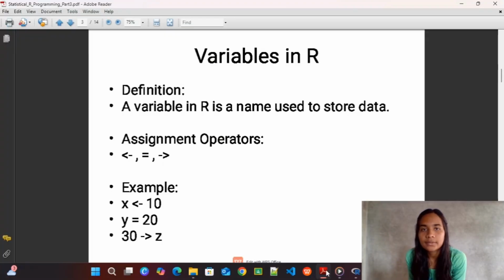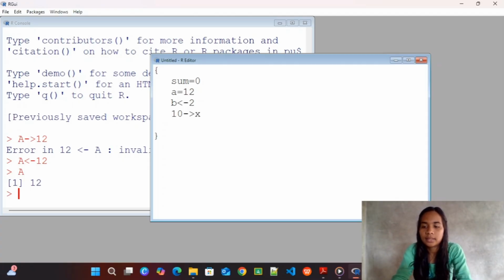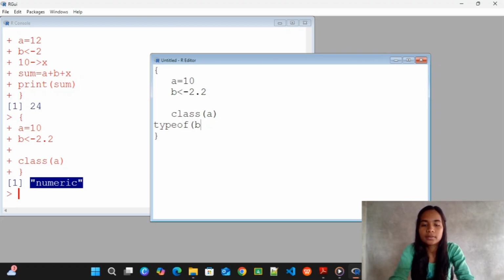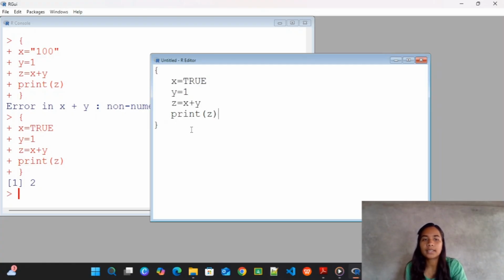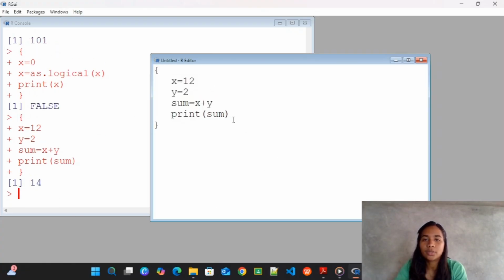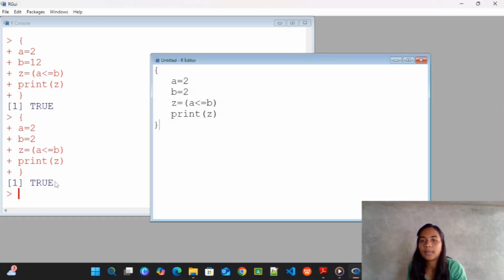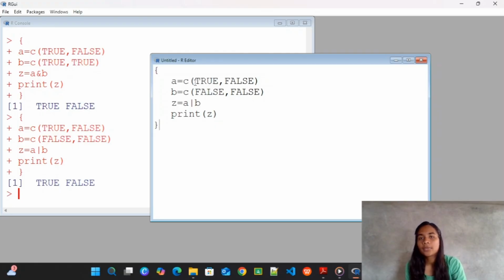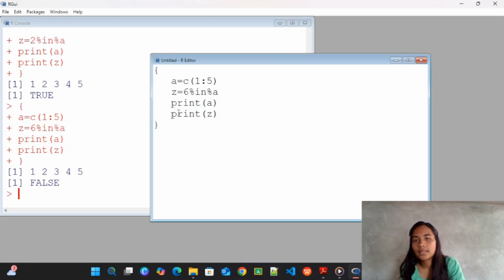Learn Variables, Data Types & Operators in R | R Programming for Beginners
Welcome to this beginner-friendly R Programming tutorial! 🚀
In this video, you'll learn all about Variables, Data Types, and Operators in the R language – essential concepts for anyone starting their data science or programming journey with R.

🔍 What you'll learn:
✅ How to declare and use variables in R
✅ Common data types in R (numeric, character, logical, etc.)
✅ Arithmetic, relational, and logical operators
✅ Hands-on examples to understand each concept clearly

Whether you're a beginner in R or brushing up your basics, this video is the perfect starting point.